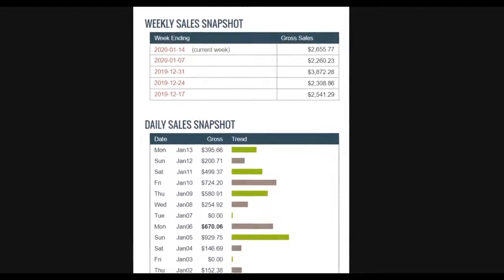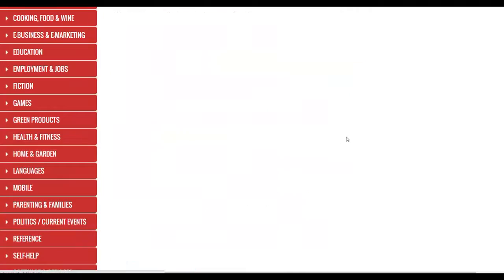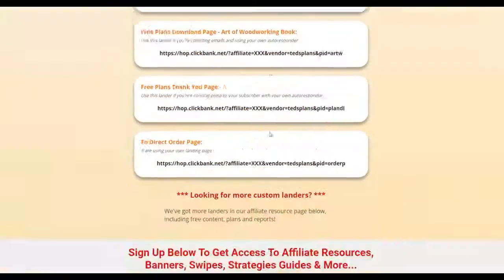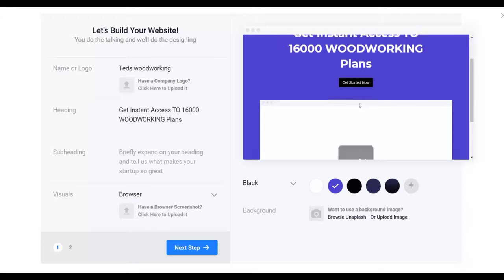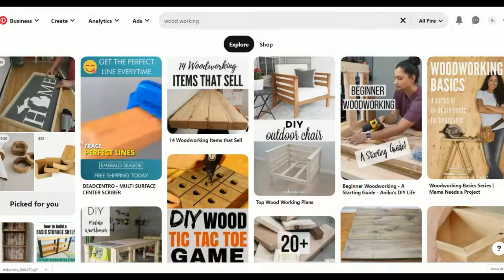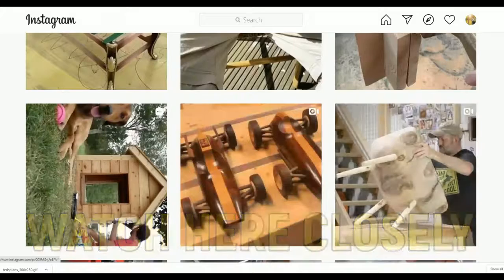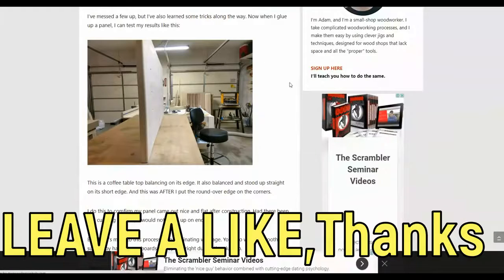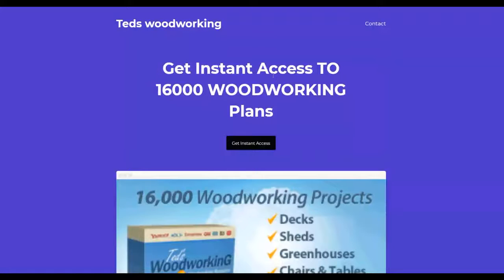This FAST Method Makes $1,000 At least A month On Clickbank With Free Traffic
I Found A Method To Make $280+ On Clickbank Using Pinterest Traffic: No Followers Required